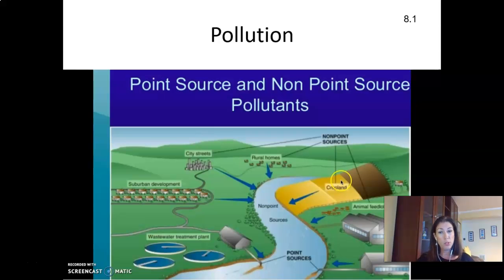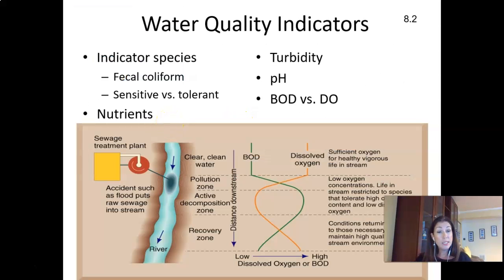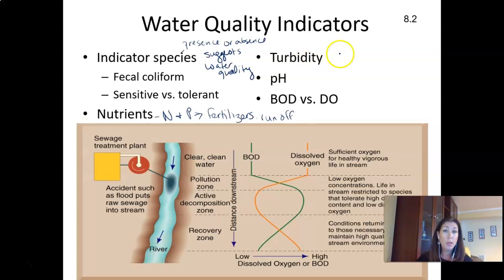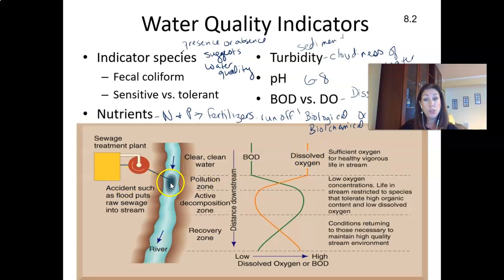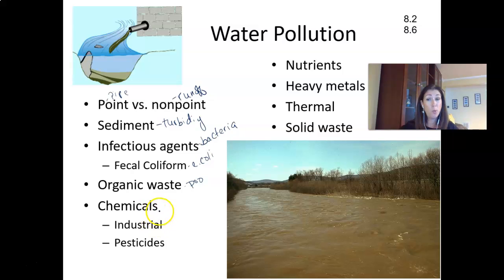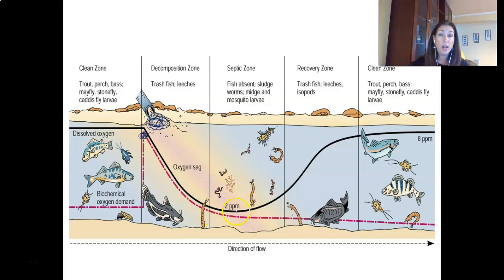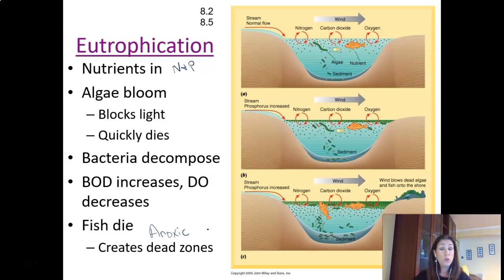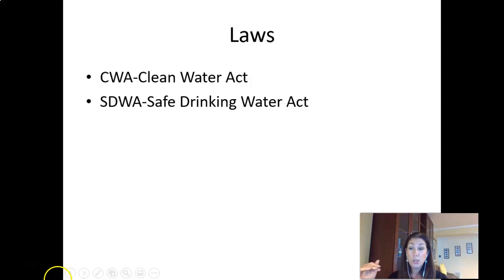Unit 8 Part 1